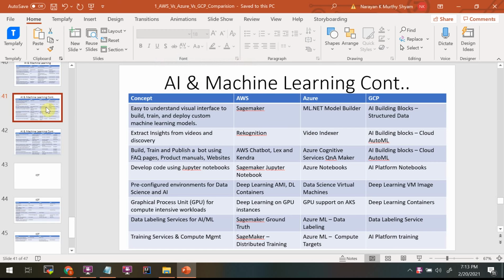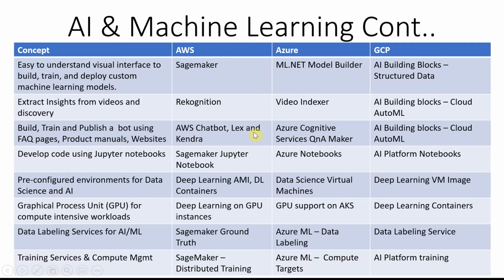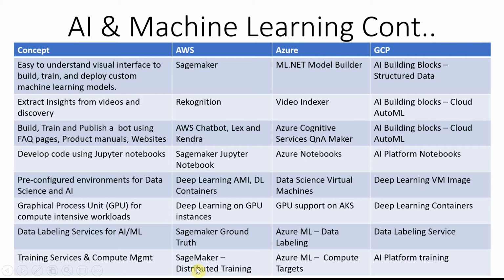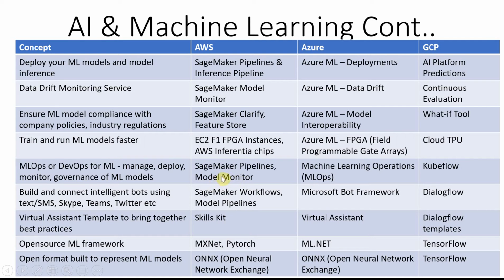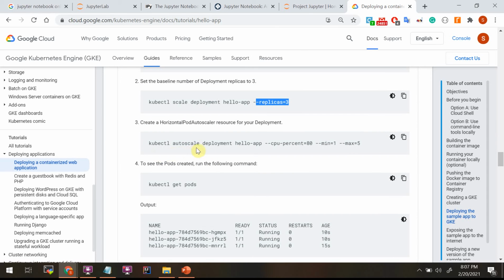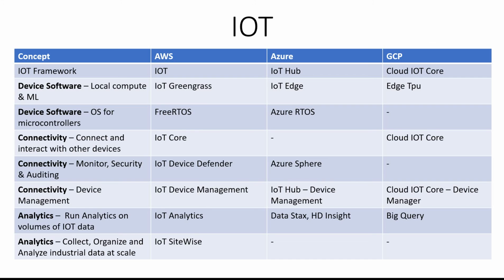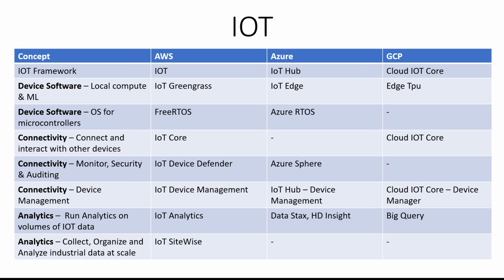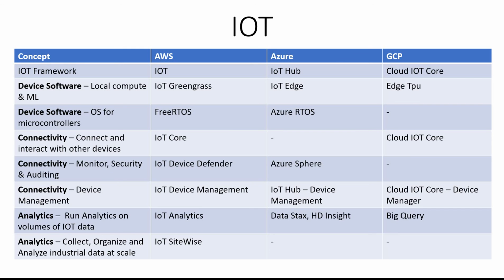Comparison of GCP Vs AWS Vs Azure - Part 6 - AI and Machine Learning - Part 2, IOT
This video provides a quick summary of the comparison of GCP Services with AWS and Azure - Part 6.
In this video, we did the comparison in the following areas:
1) AI and Machine Learning - Part 2
2) IOT